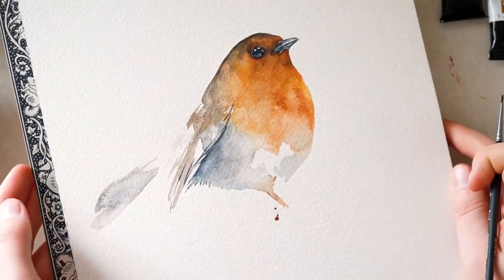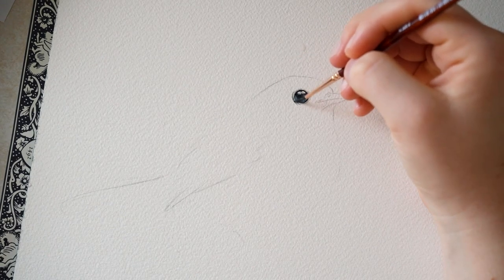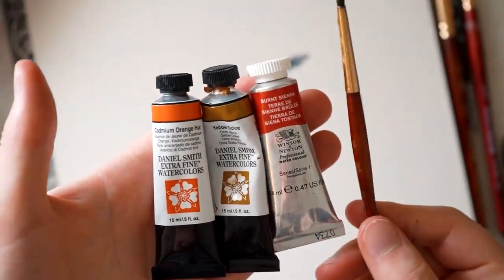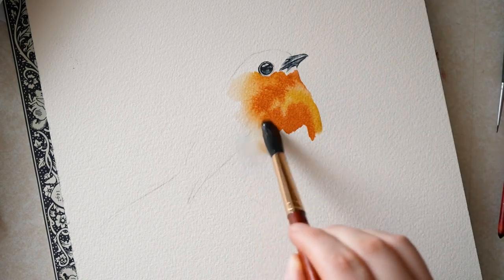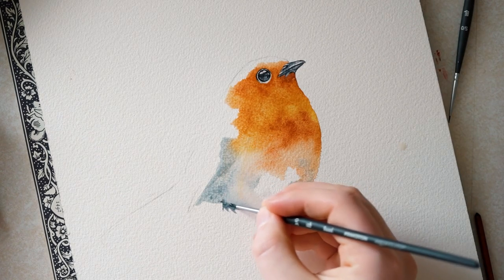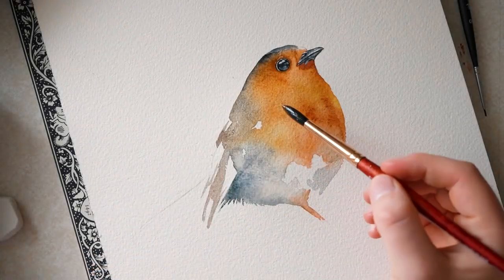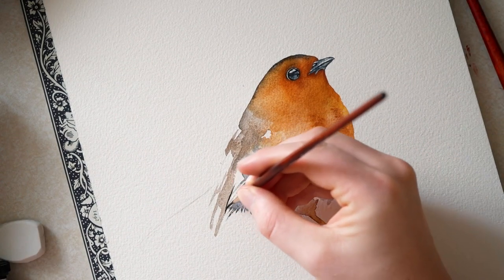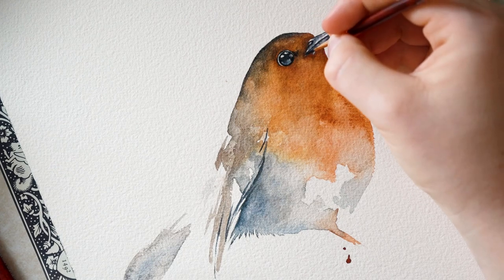Full Robin Watercolor Tutorial - loose bird tutorial for beginners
Do not sell copies of artwork and please credit Kiley Busko/Painted Wing if shared online.

painting a robin with watercolors :)

materials used

Daniel Smith and Winsor & Newton paints
Arches coldpress paper - 9 x 12 inches
Brushes by princeton